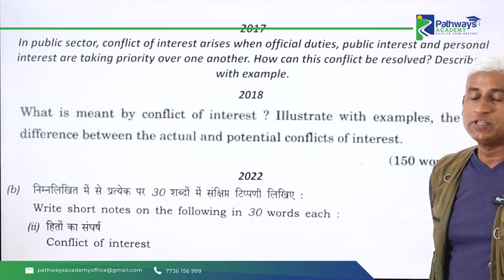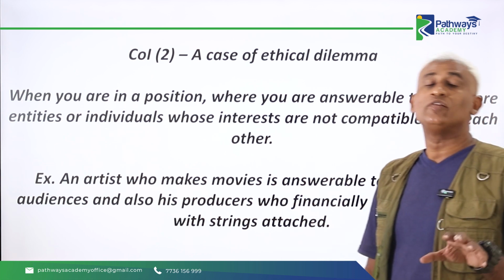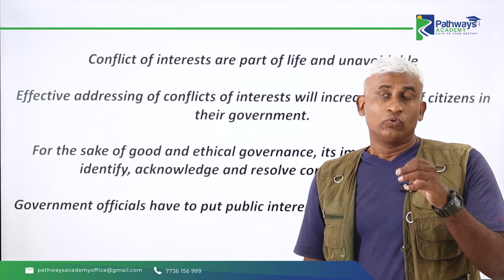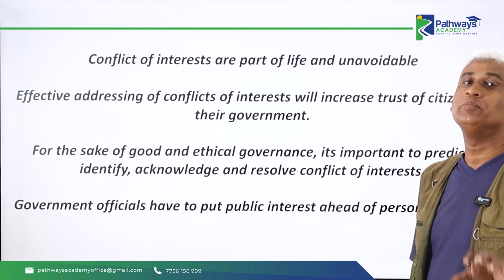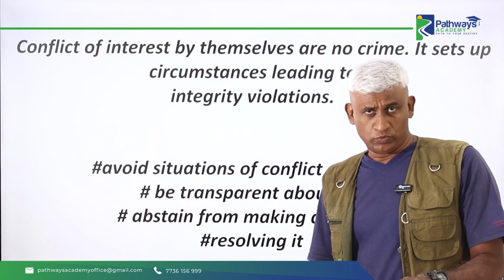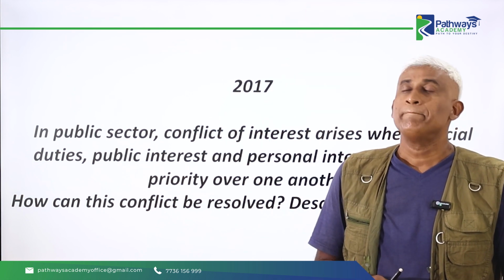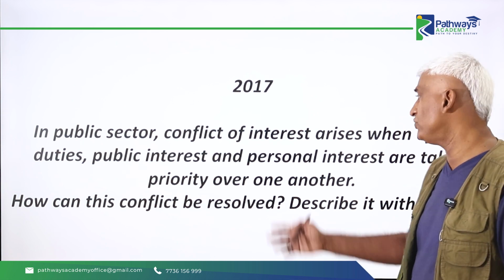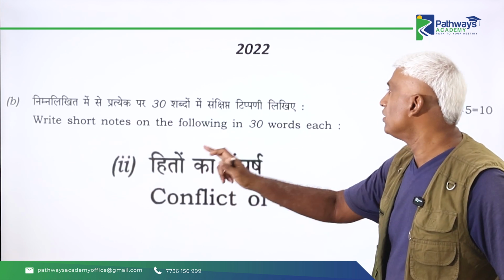Ethics ( GS Paper 4) - "conflict of interest"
Aiming for UPSC 2024 ?
But is GS 4  troubling you in boosting your score?

👉🏻Pathways Academy is bringing you in-depth coverage of GS 4 Syllabus with special focus on the art of solving case studies.

👉🏻Learn Ethics from a former officer with 10 years of teaching experience.

👉🏻Online/Offline available